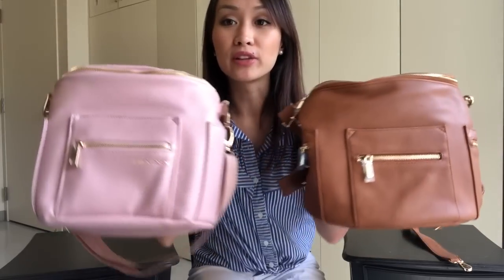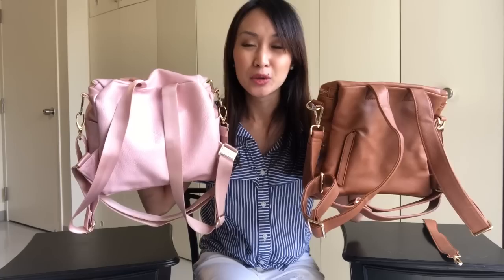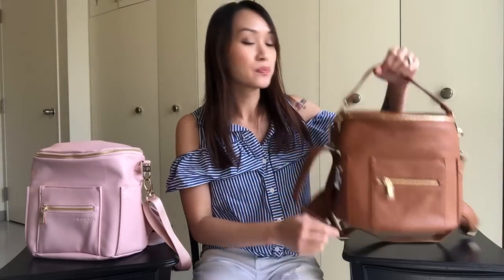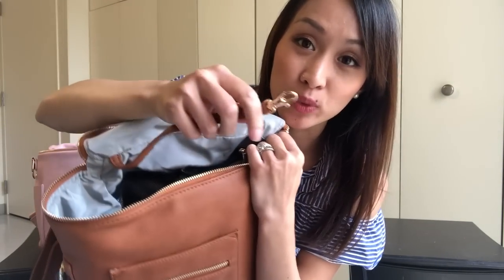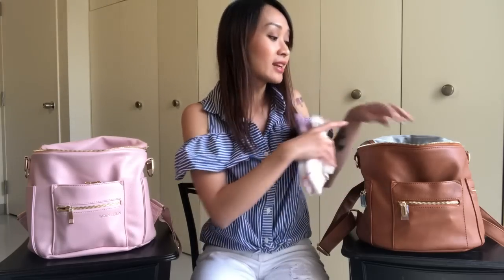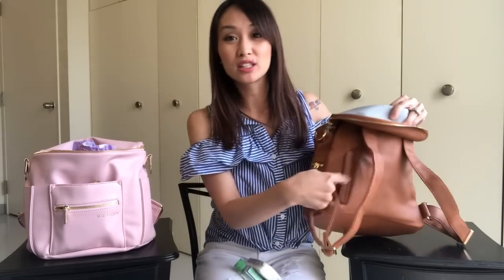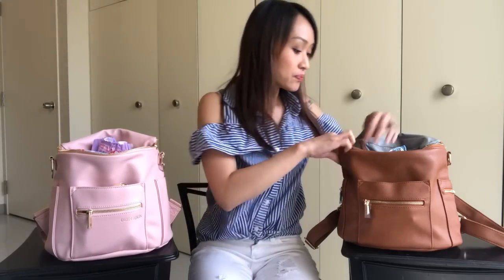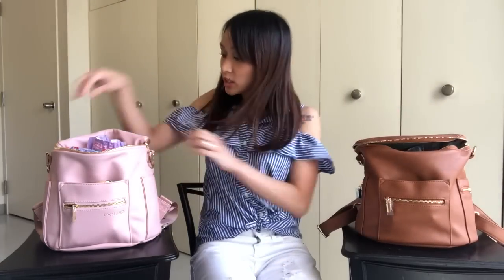Miss Fong MINI vs. Fawn Design Mini! Comparison Review & Packing!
While I love my Fawn Design, this Miss Fong Mini is. Great alternative. I don’t have a Fawn Mini brown and while the quality is not the same with the Miss Fong, this bag is still a fantastic alternative!

I also forgot to mention that the MS Mini has a hard, sturdy base and the FD bag does not!

Miss Fong Mini